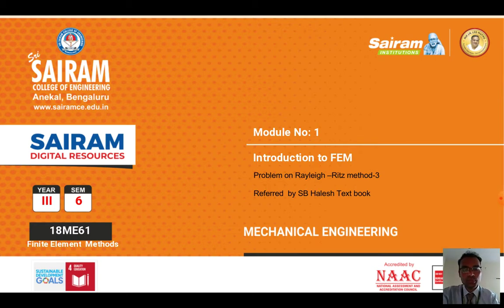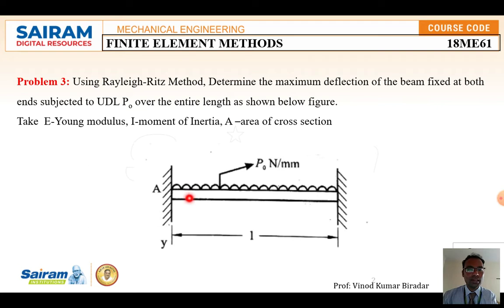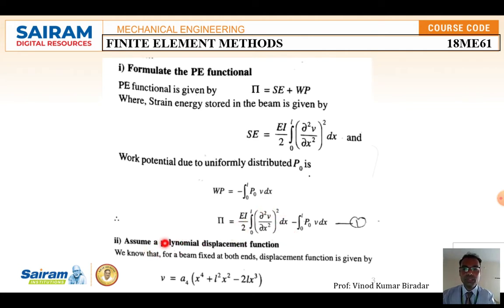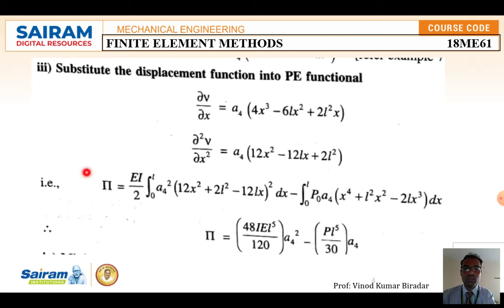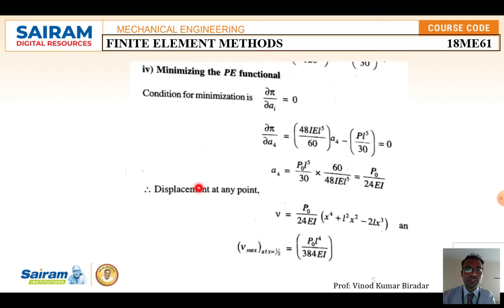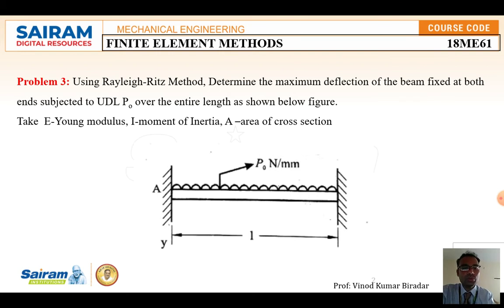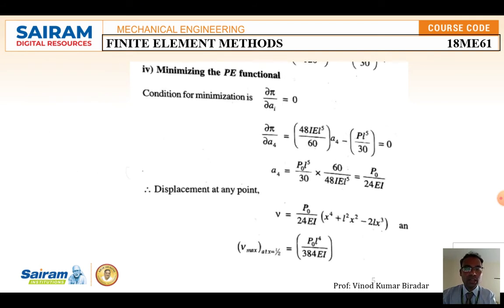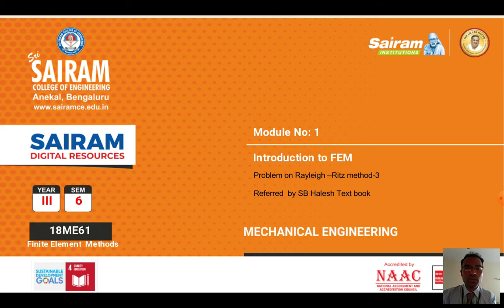Lecture Video 15_18ME61_Module 1_Rayleigh Ritz Method Problem 3_Vinod Biradar